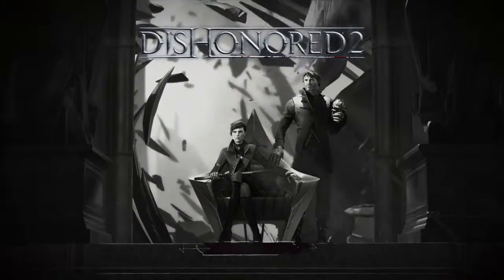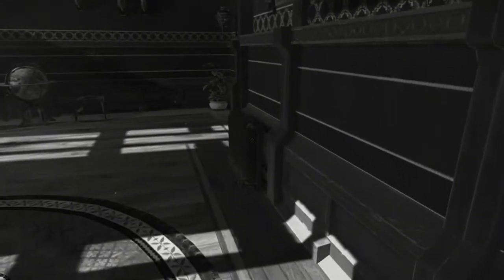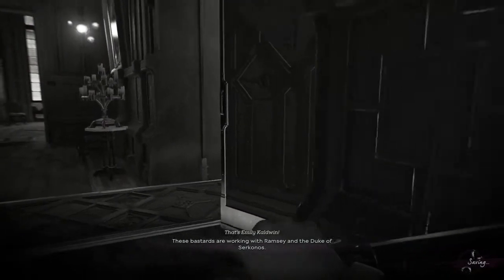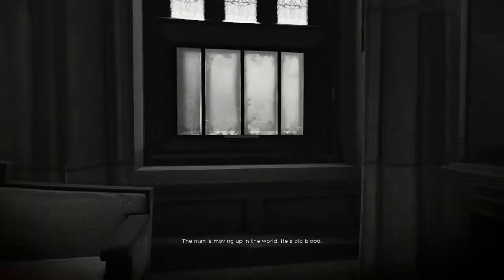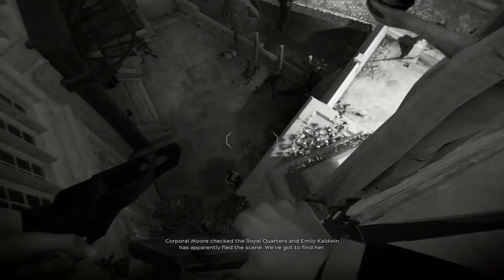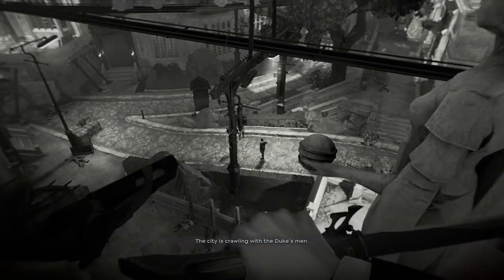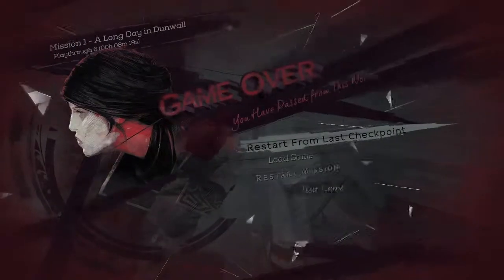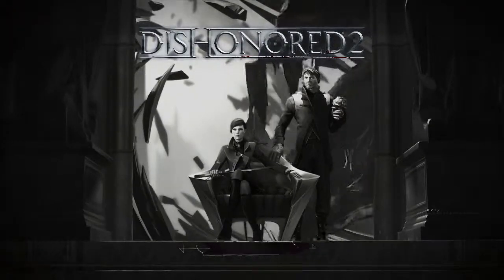A Bit of Dishonored 2 in Black & White (and Red)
Wherein I play through a bit of Dishonored 2 in the newish Black and White mode, where the game is in B&W and the blood is red. Also, I crank up the difficulty. Because why not.

Full PC Specs:
ASUS Prime B350-E Motherboard
8 gigabytes DDR4 2400MHz RAM